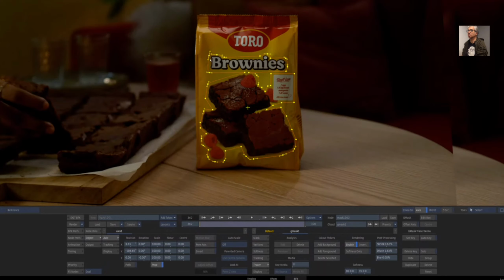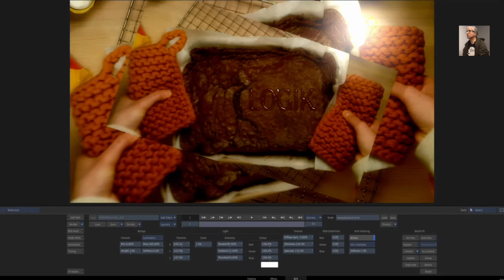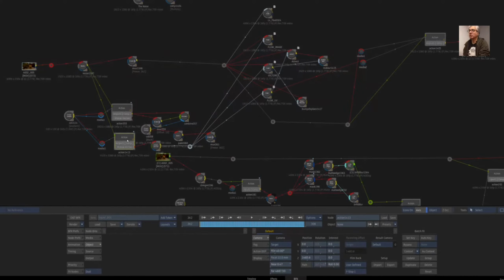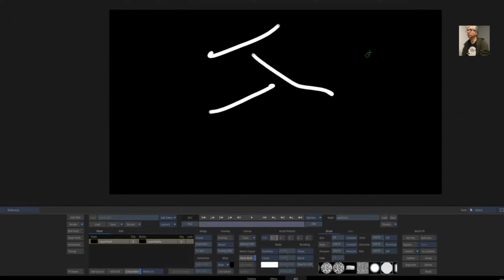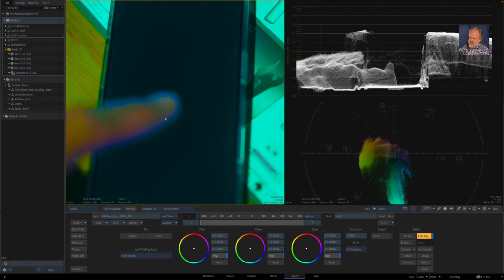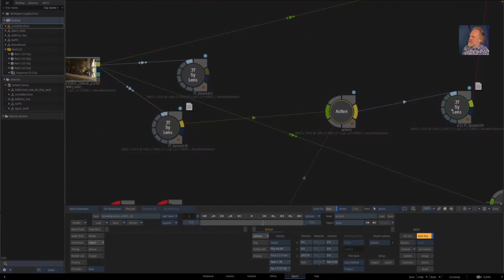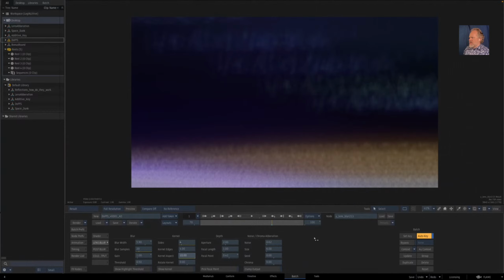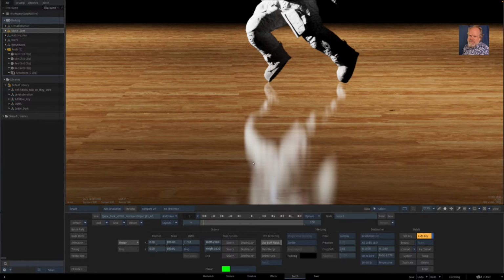Logik Live #141: Our Favorite Matchbox Shaders Part 1 with Sinan Vural and Andy Dill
Join us this week on *Logik Live* as we kick off a special two-part series all about Matchbox Shaders! These powerful GLSL shaders are a must-have for any Flame artist, offering limitless possibilities for image manipulation—from color grading and texture generation to skin retouching and additive keying. In this episode, I’m excited to be joined by two expert Flame Artists: Sinan Vural from Oslo, Norway, and Vermont's own Andy Dill. Together, we'll explore some of their go-to Matchbox Shaders and how they seamlessly incorporate them into everyday compositing tasks. Tune in to discover new tips and tricks that could transform your workflow!

On this week’s show we’ll be giving away a 1 month subscription to Logik Academy Pro and a 1 year subscription to Optics from BorisFX. Register below for a change to win.

🎙️ Exclusive Post-Show Q&A 🎙️

After the show, Patreon patrons will continue the conversation with Sinan and Andy over on Zoom to dig deeper into Matchbox and answer any questions or dive deeper into subjects that we didn’t have time to cover during the show. If you’d like to support what we are doing with Logik, get access to exclusive content and earn yourself a Challenge Coin, consider becoming a Patron

The Forum is open! Join in on all the Flame & VFX fun

ActionVFX has the best stock VFX elements on the planet!